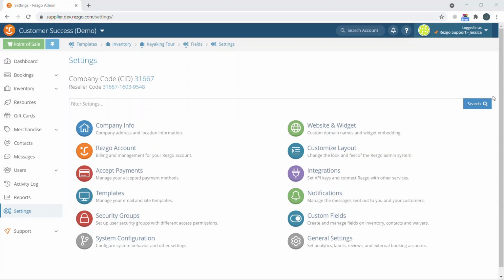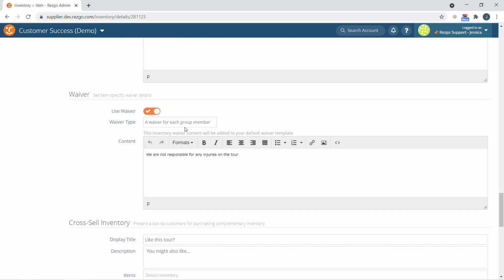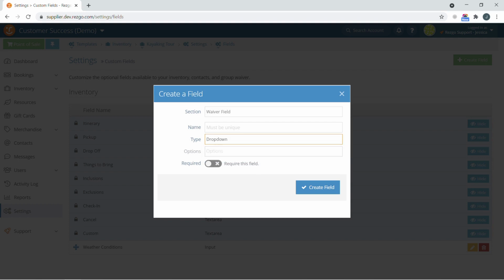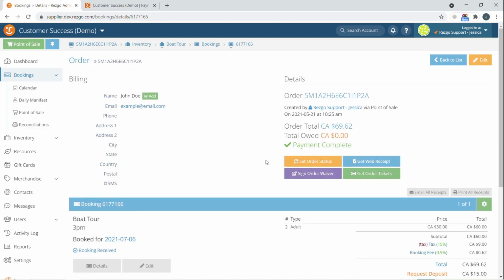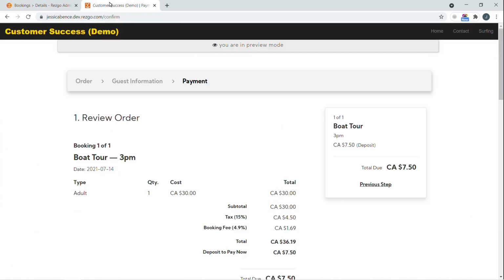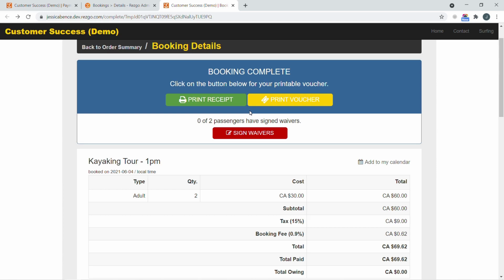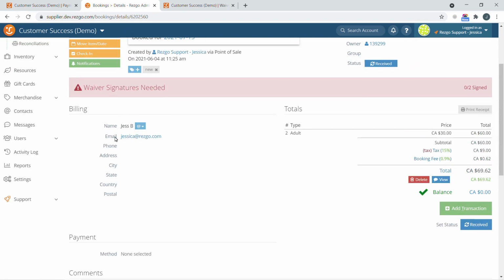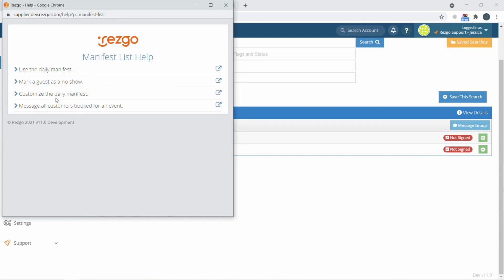Waivers and Rezgo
All you need to know about Rezgo Waivers